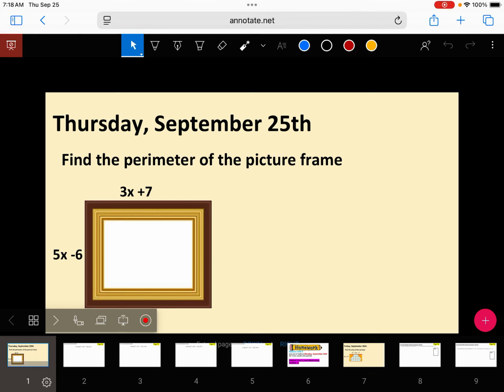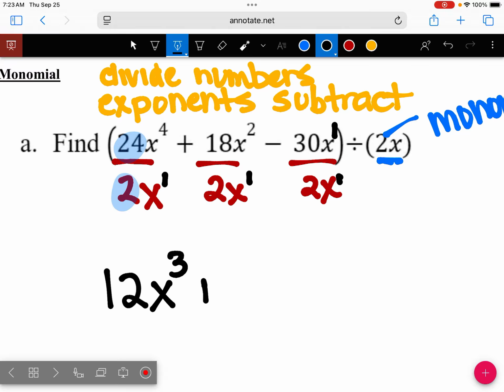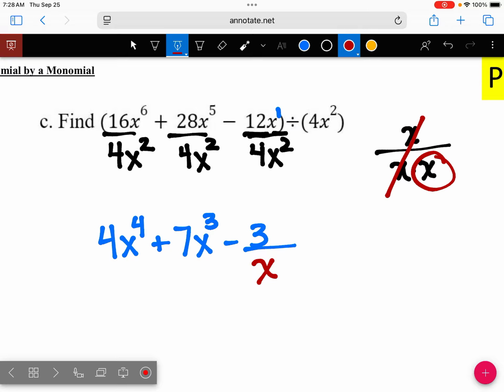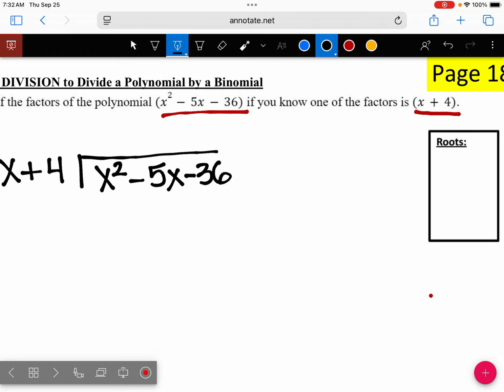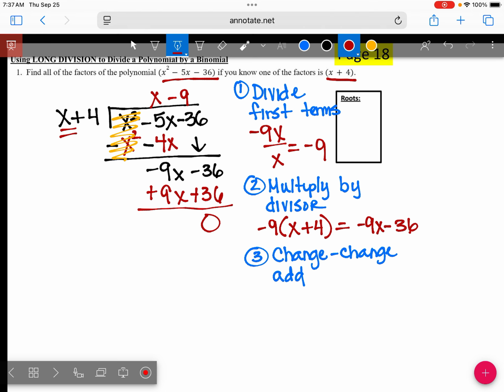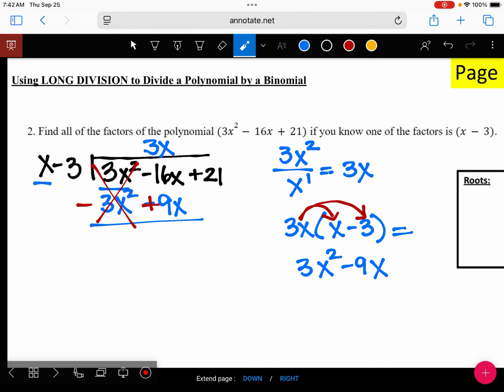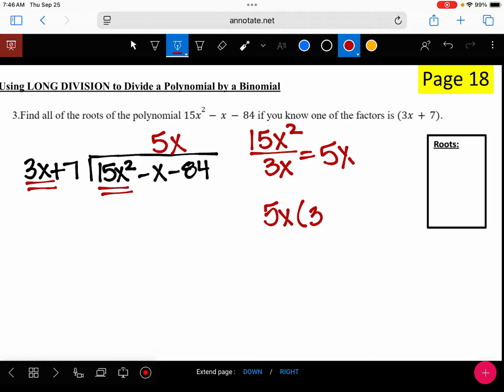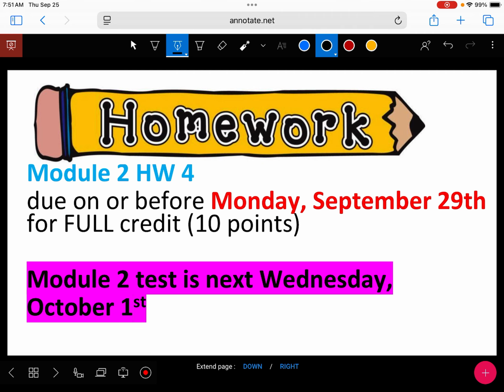9/25 long division